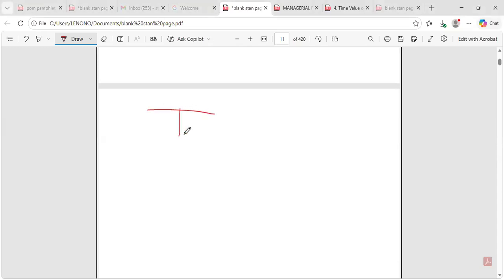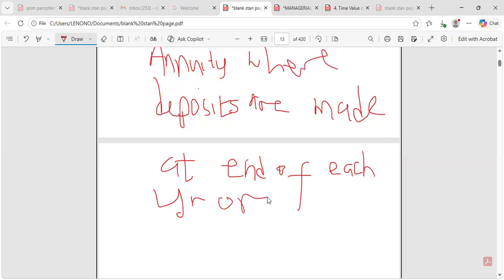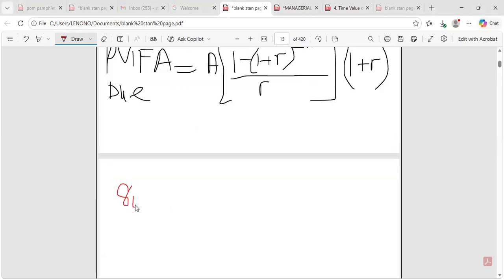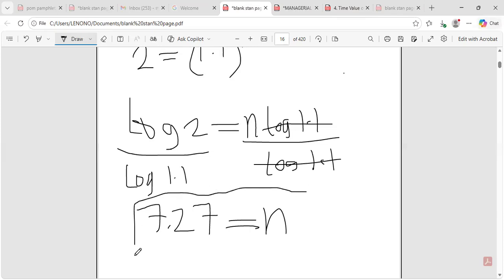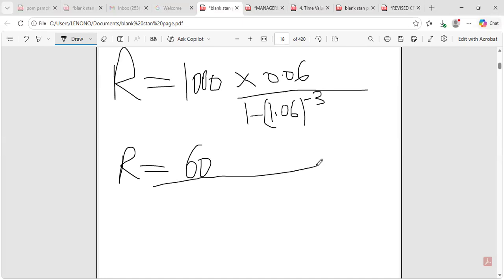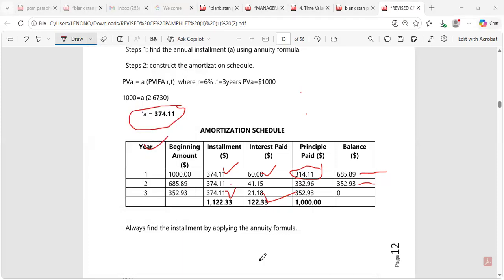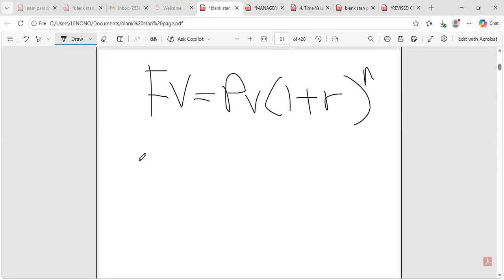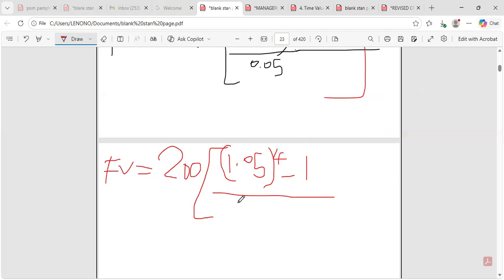time value of money